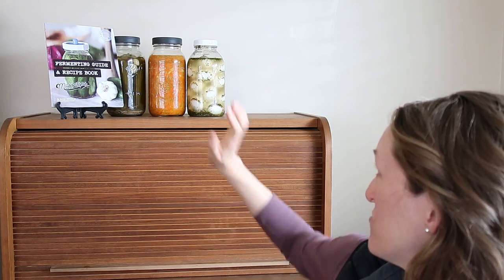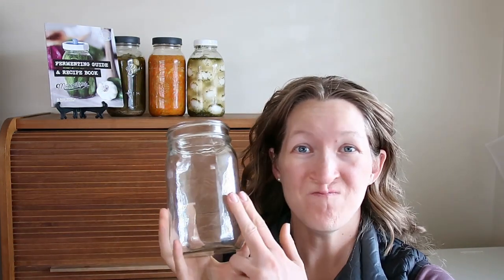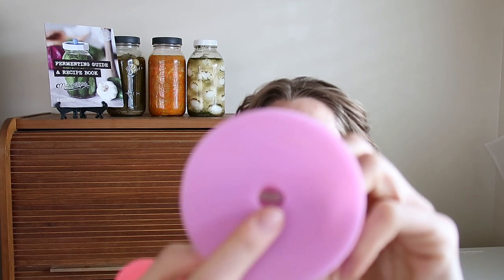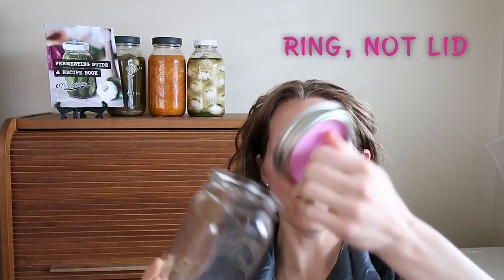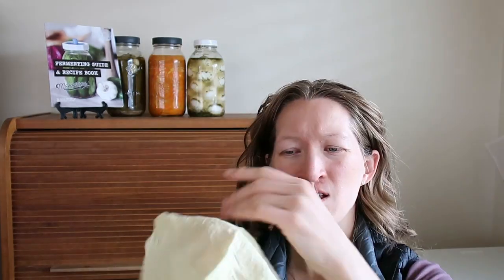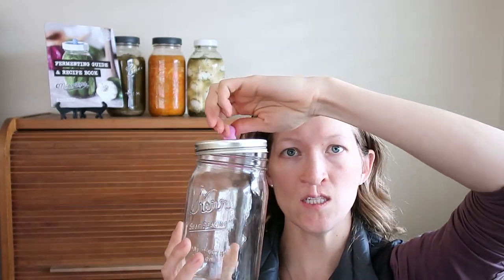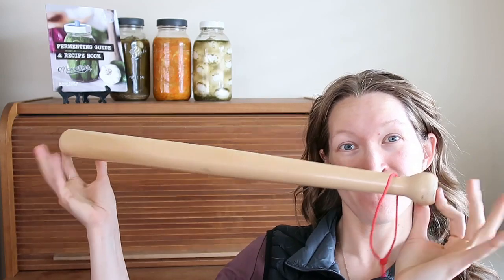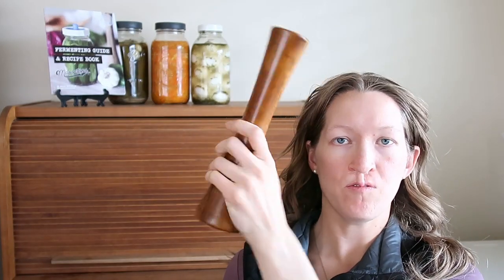Fermenting 101 - Part 2 Supplies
Part 2 to fermentation 101 of what supplies you will need for lacto-fermentation

Links for supplies:
Masontops Full Fermentation Kit
1/2 gallon glass jars wide mouth (2 of them)
Redmond Real Salt
Cheese/Vegetable slicer
Cut resistant gloves
Big stainless steel mixing bowl
Stainless steel canning funnel
Plastic wide mouth BPA free jar lids

It doesn't cost you any more but is like a small thank you to us for helping you find products that can aid you in your journey to wellness and health. :)

Daffodil photograph taken by Liahona Hepworth